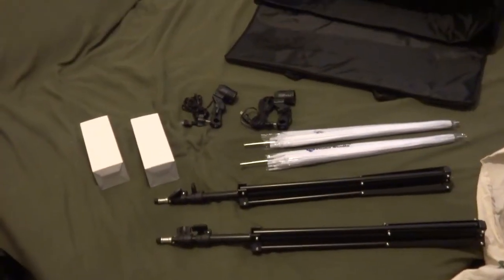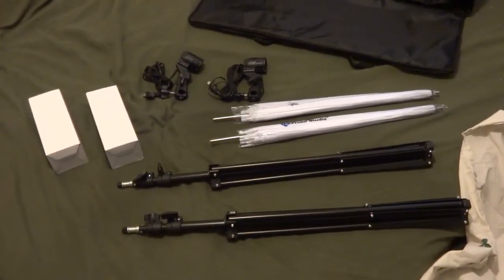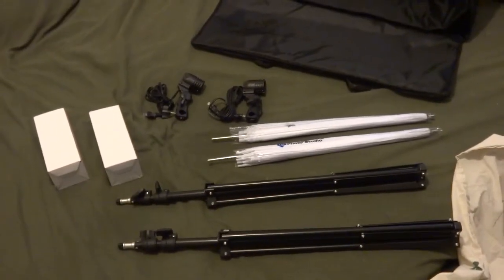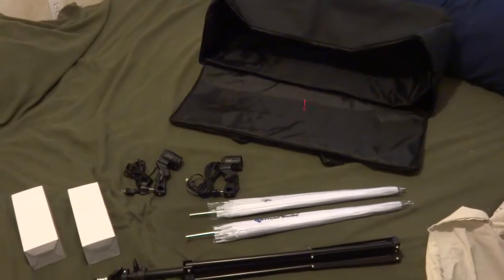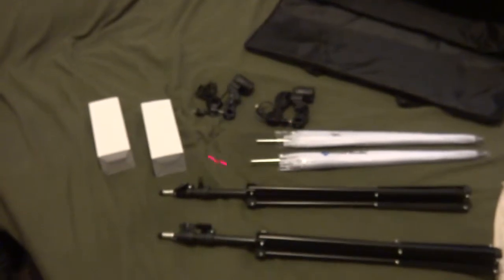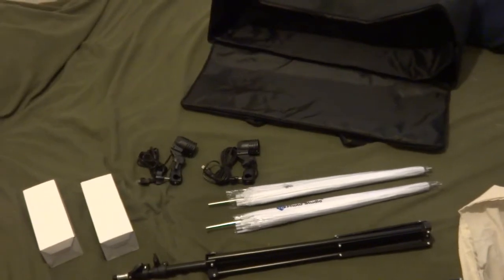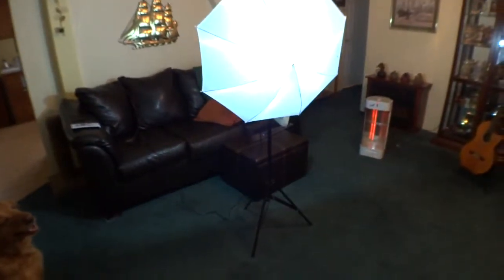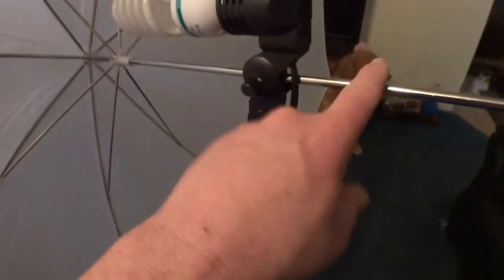Julius Studio JGG1631 Photo Studio Umbrella Continuous Lighting Kit w/ Carrying Case Review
Here is the link to the set I reviewed in this video -

Here is a similar umbrella lighting kit currently sold it differs slightly from the kit I reviewed, it includes a 28" Tall Accent Light Stand

Julius Studio JGG1631 Photo Studio Umbrella Continuous    Lighting Kit w/ Carrying Case description and specs:

JULIUS STUDIO Photo Studio White Premium Umbrella Reflector
Made of High Quality Nylon Construction
Works well to diffuse the light from any Flash/Strobe Light and Constant Light
White: produce neutral color temperature
Lightweight and Easy to set up
Premium Umbrella Snow White translucent Reflector (33" Wide)
Adjustable Light Head for perfect light stream to your object
Reflect and Spread light stream evenly
Eliminate glare and spots

JULIUS STUDIO 86" Tall Studio Quality High Output Light Stand
Solid Safety 3 Legs Stages
Light Weight: Easy to Move
Indutrial Standard Mounting Stud
Solid Locking System for Light Safety
Height adjustable Min 30" - Max 86.5"

Studio Single Head Photo Lighting Fluorescent Light Holder
Easy to set up
On/Off Switch
Max power can be used 105W energy saving bulb
Lamp base E26/E27 x1
Code & Plug included (9 ft.)

Premium JULIUS PRO STUDIO Day-Light Studio Light Bulb
Energy Saving Compact Fluorescent Spiral Bulb
- Saves energy up to 80%
Regular Screw Base
Color Temperature: 6500K
Watts: 45W
- 45 watt x 1 compact fluorescent 200 watt equivalent
Style: Spiral
Lamp Tone: Day Light
Overall Diameter: 3"
Overall Length: 8"

JULIUS STUDIO Exclusive Premium Carry Bag
Custom Designed for JULIUS STUDIO Kit
All-in-One Bag and Move your Studio
- Store Muslin Stand, Umbrellas, Muslins, Lights, even your Camera*
* Light Bulbs may be carried seperately
Durability: Made of High Quality Material
- Heavy Duty: Support up to 80 Lbs
- Reinforced Seams
Water Resistant